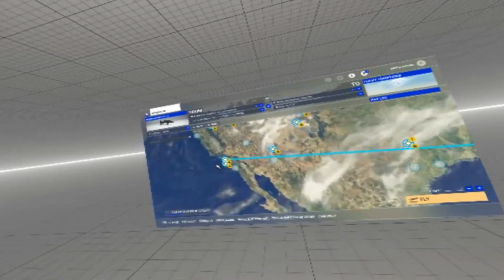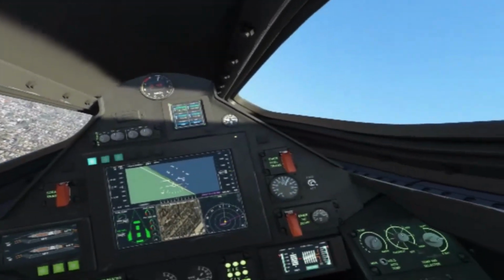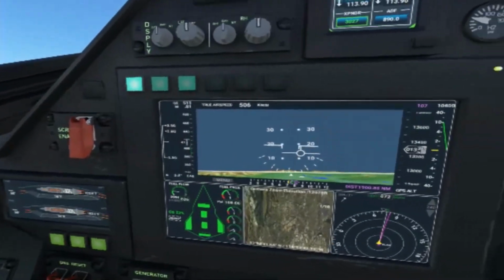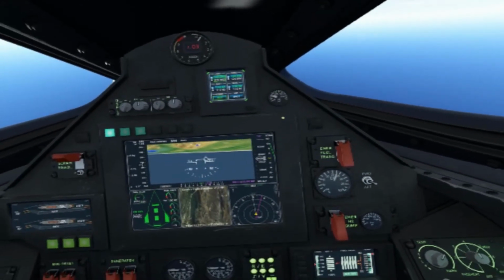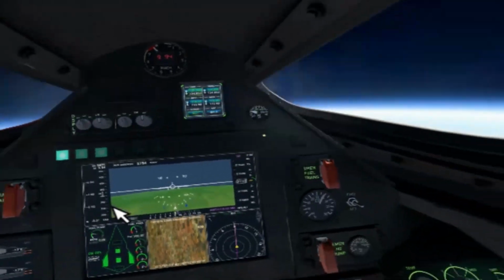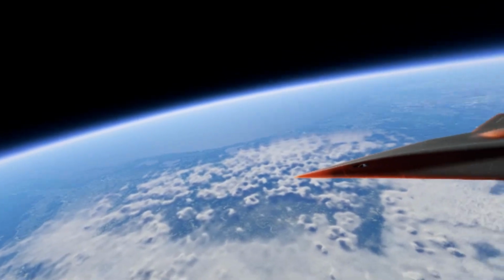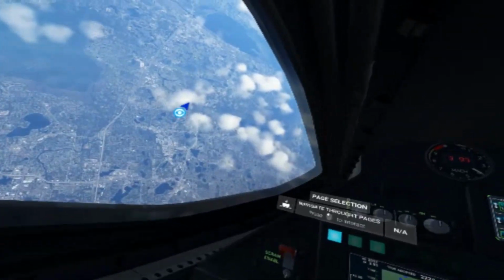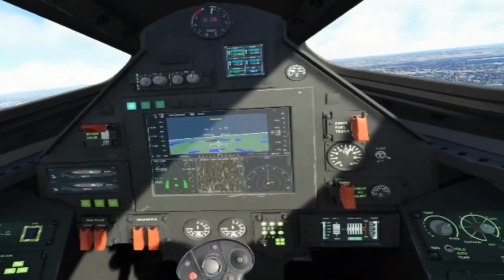KLAX to KORL at Mach 10 in the Darkstar!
Enjoy a scenic flight over the United States from the west coast to the east coast! Flying all the way from Los Angeles to Orlando.

Recorded and processed with the new Gigabyte RTX 4090

How does it look compared to my other microsoft flight simulator videos?

Hardware:
CH Rudder Pedals
CH Pro throttle mounted on a custom built HOTAS frame
Logitech 3D joystick
Intel I9-13900KF
Gigabyte RTX 4090 OC
64GB ToughRam 3200Mhz DDR4
Oculus Quest